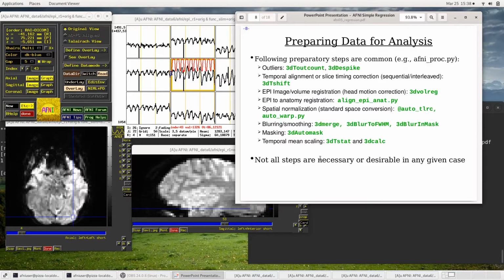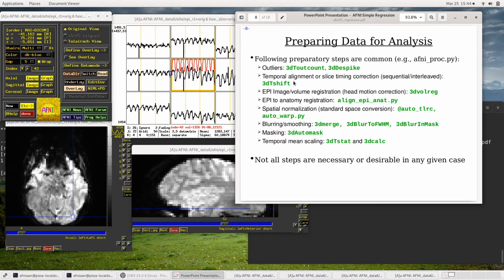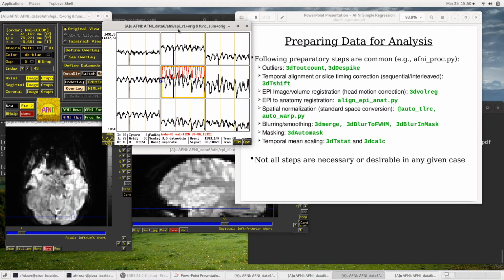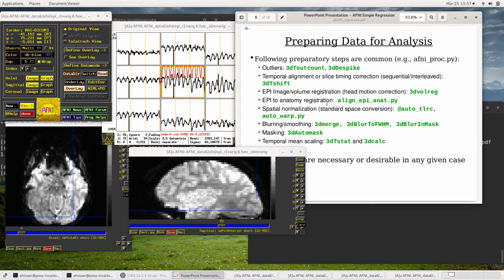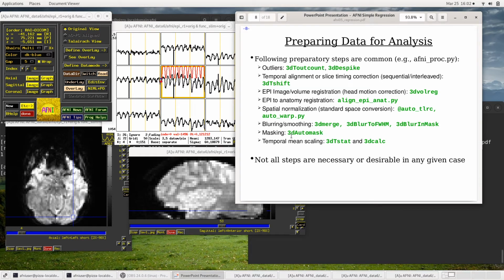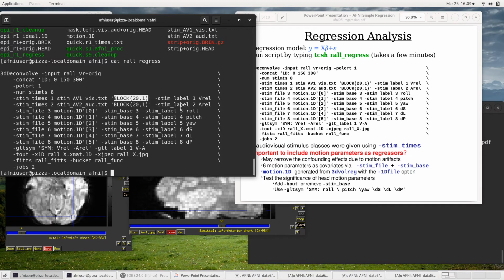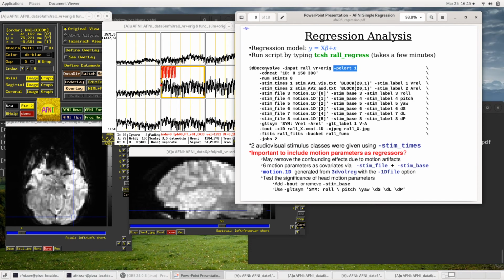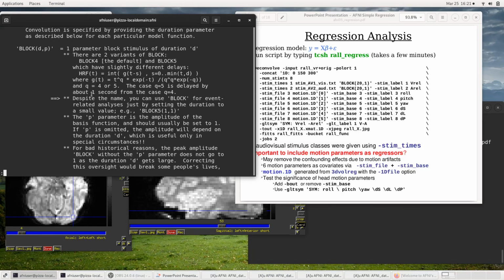[AFNI Academy] Regression Hands-On (2/5): Prepare data for analysis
Overview of single subject processing steps to be done, including:
+ despiking
+ looking for outliers
+ time shifting
+ alignment(s)
+ blurring
+ masking (calculate, don't need to apply)
+ scaling the time series
Setting up regression model
+ understand model
+ how 3dDeconvolve works
+ stimuli files, regressors of interest
+ BLOCK design example